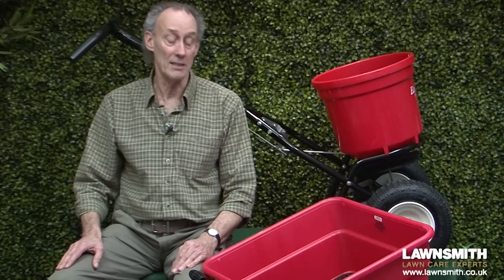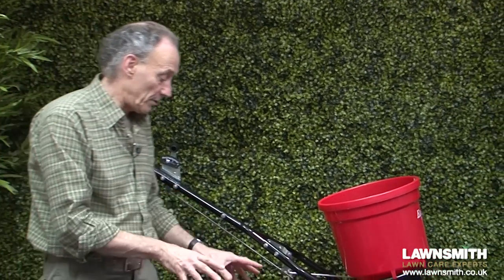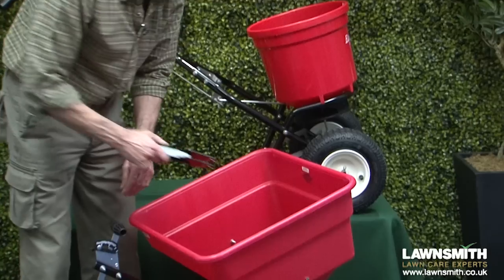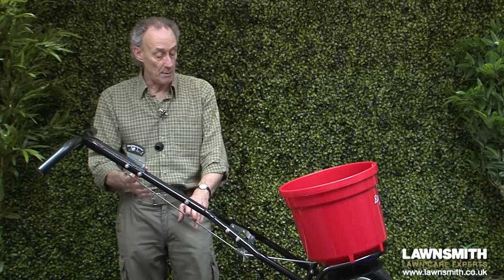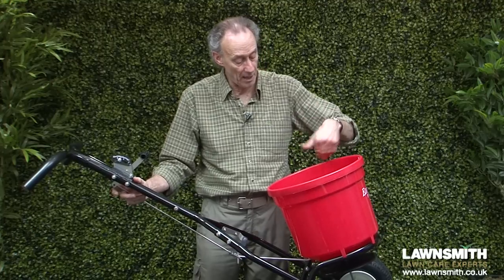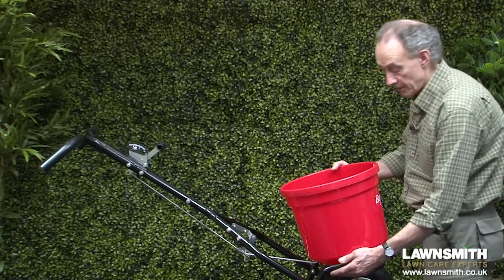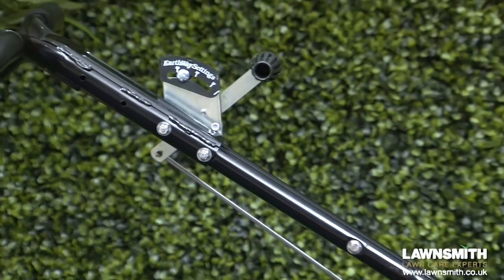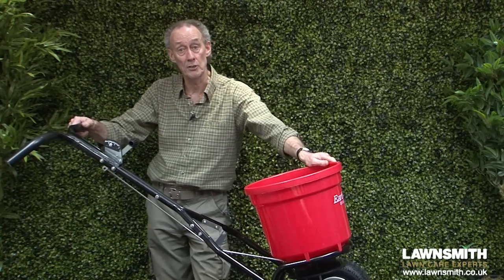Professional Lawn Spreader from Earthway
- Take a tour of this very sophisticated large capacity heavy duty rotary lawn fertiliser, grass seed and salt spreader from Earthway